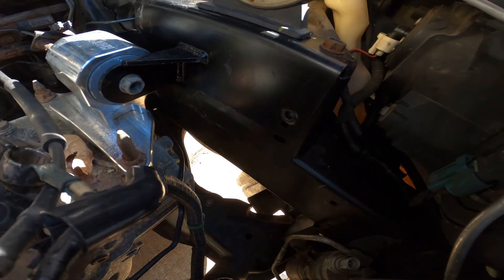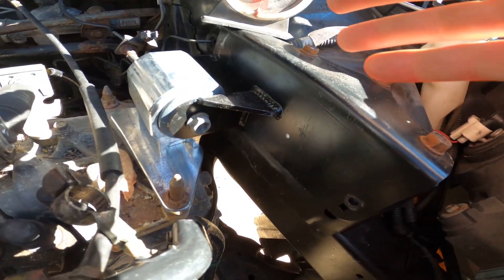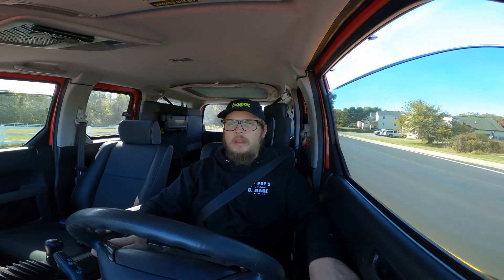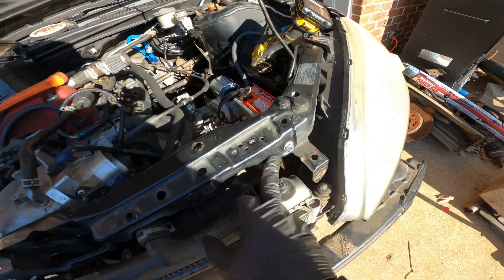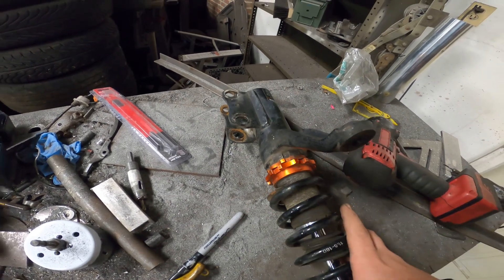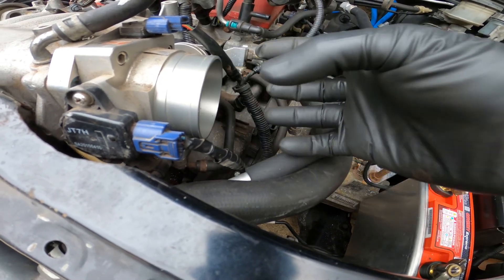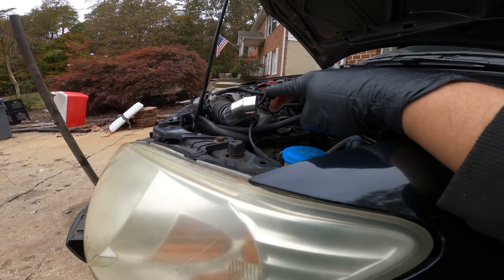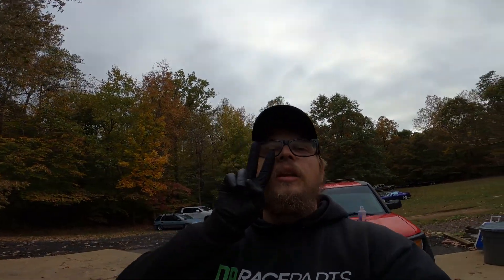Battery Bracket In The K Swap EM2 Pt.4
let me know what yall think1 if you havent seen the other videos feel free to check those out!